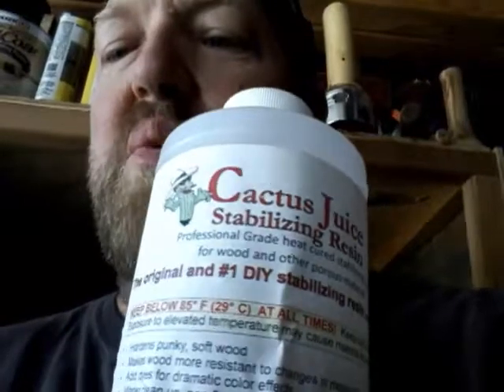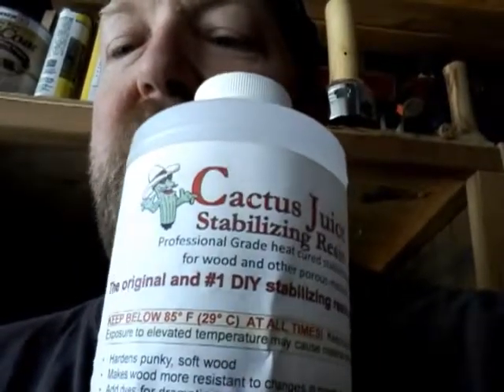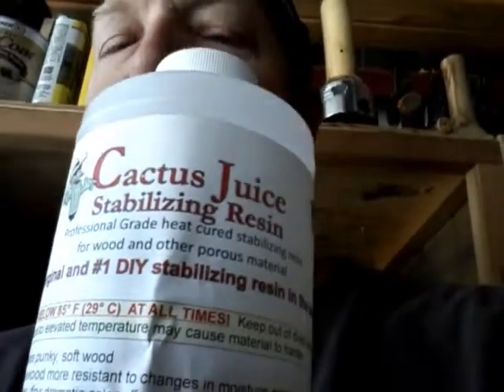Cactus juice stabilizing resin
What happens to Cactus Juice when left in the container above 85 degrees Fahrenheit 29 degrees Celsius. Remember to always pay attention to the recommended temperatures to keep stuff stored at or below. This was my no fault of anybody's but myself for forgetting to refrigerate it due to a almost two week long 100 degree Plus Heatwave.